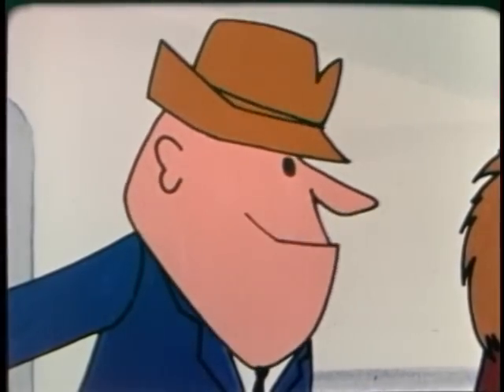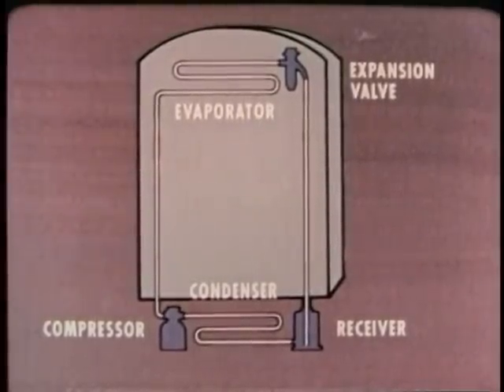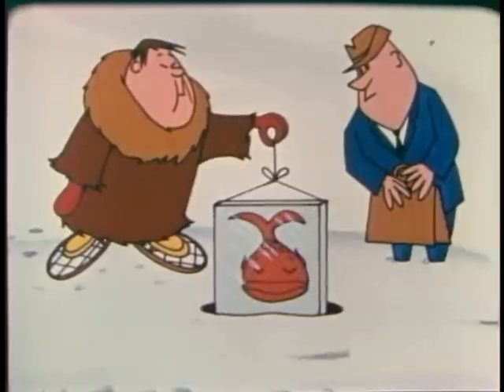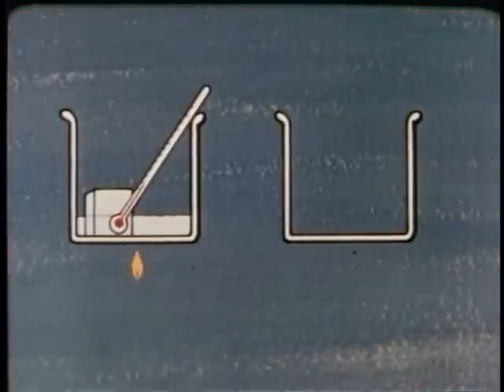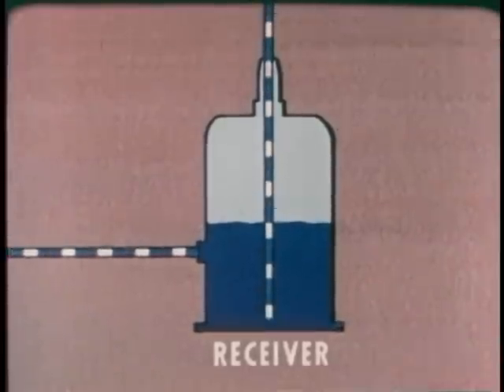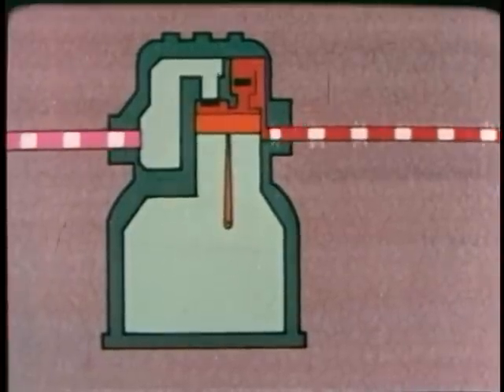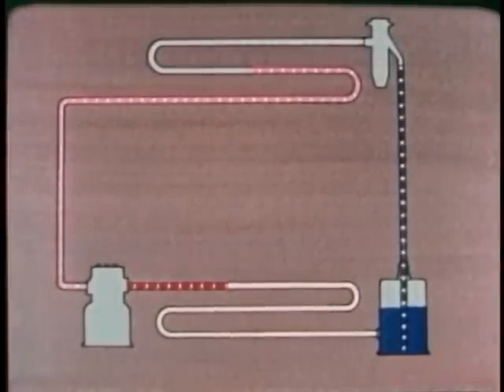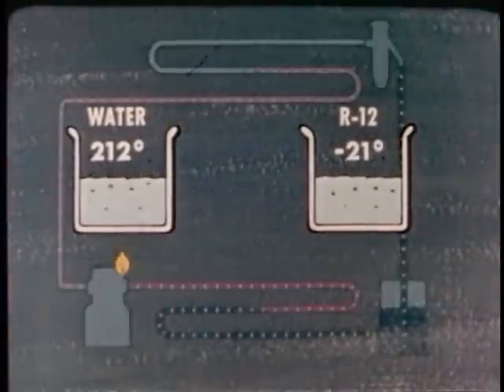REFRIGERATION -- PRINCIPLES OF MECHANICAL REFRIGERATION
REFRIGERATION -- PRINCIPLES OF MECHANICAL REFRIGERATION - Department of Defense 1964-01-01 - DOD PIN 27633 - SHOWS APPLICATION OF BASIC PHYSICS OF HEAT TRANSFER IN REFRIGERATION UNITS. EXPLAINS TEMPERATURE CHANGES IN REFRIGERANT PASSING THROUGH THE EXPANSION VALVE, COMPRESSOR, CONDENSER AND EVAPORATOR AS IT CARRIES HEAT TO THE OUTSIDE AIR.